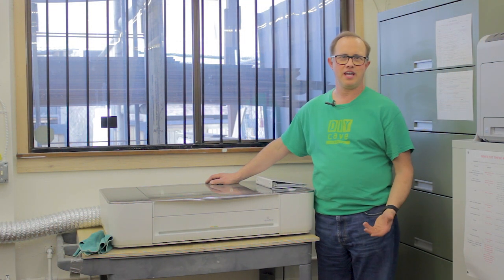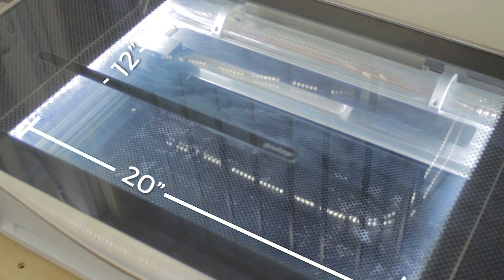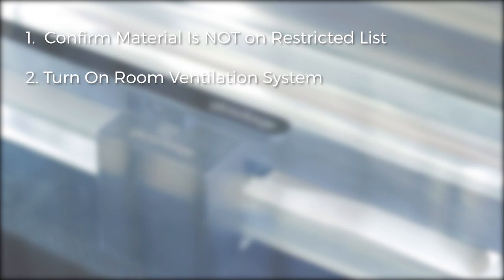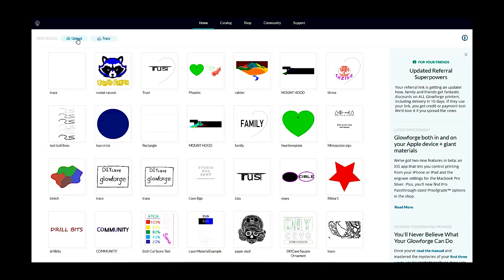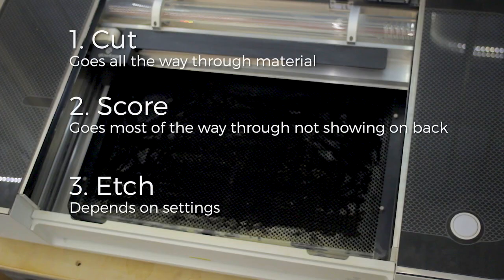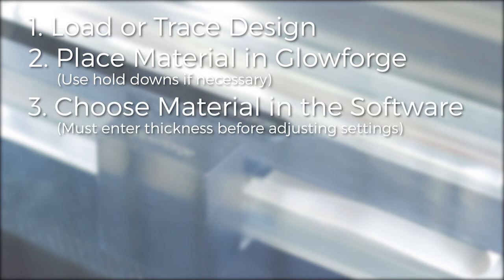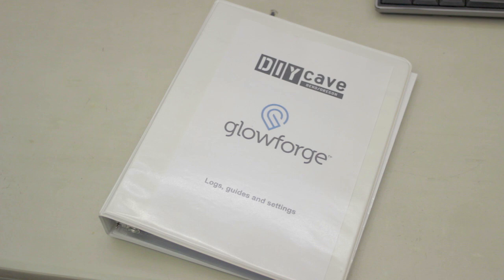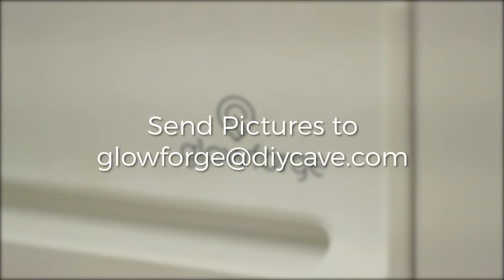Glowforge Training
This is the Glowforge basic training video that is the start of Glowforge certification here at the DIYcave makerspace. In addition to watching this video you must take the online comprehension test, as well as a performance test at the makerspace.